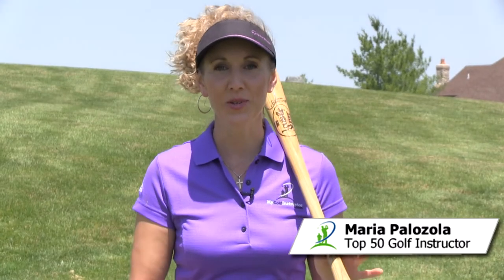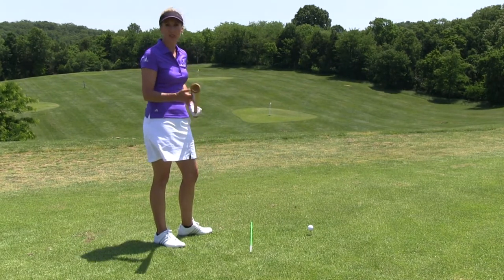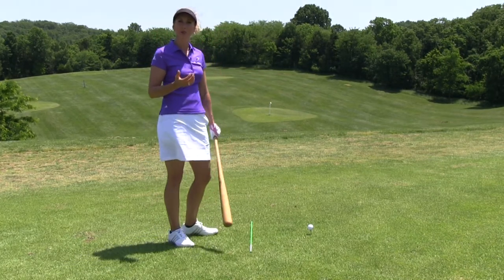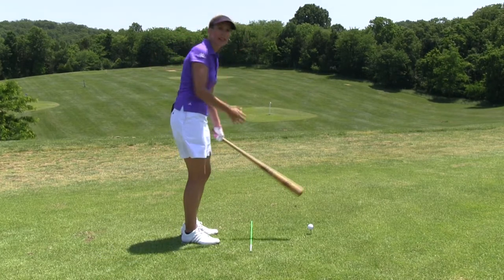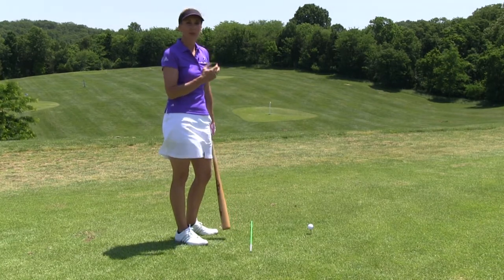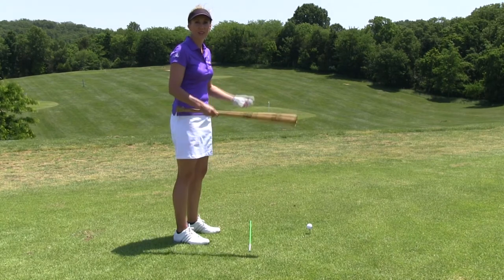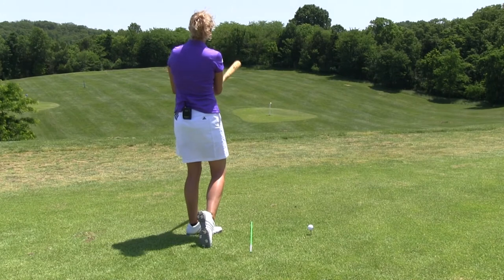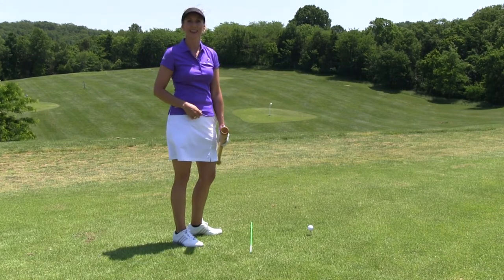Use a Baseball Bat to Help Drive Your Golf Ball Farther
Increase your power and hit longer drives with Maria's baseball bat drill.